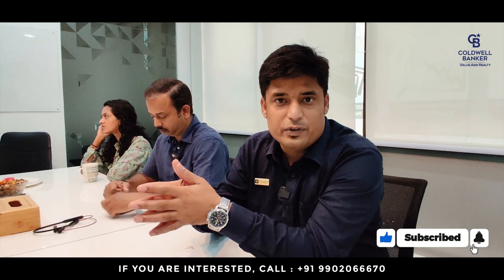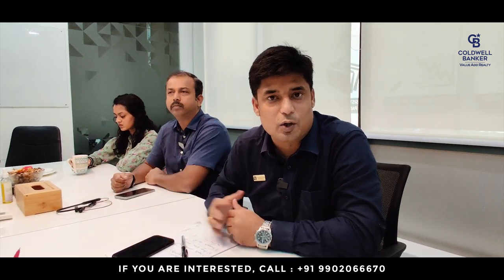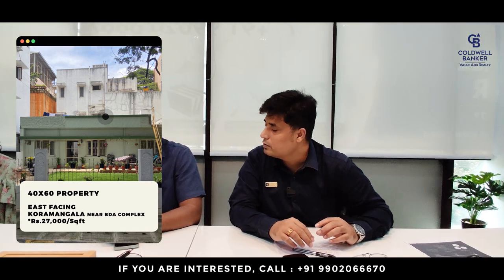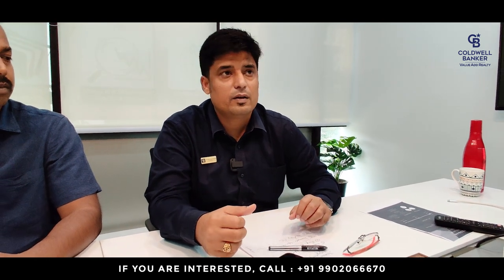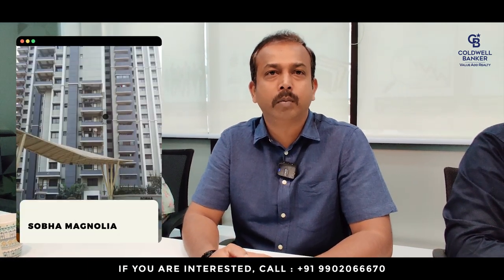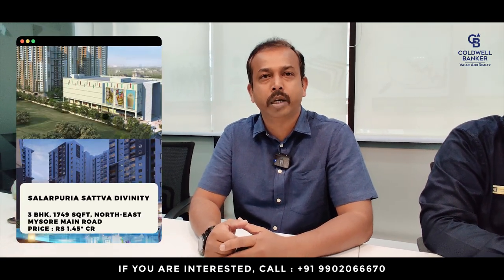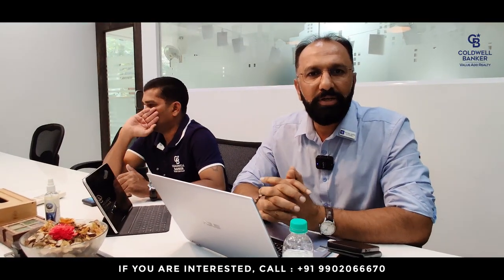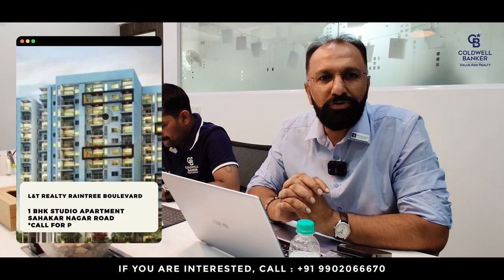FIFA World Cup Special | Properties For Sale In Bangalore | BDA Sites | Apartments | Villas | 2023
00:00 Intro
00:53 40X60 East Facing Property at Koramangala
01:08 40X60 North Facing Property at Kumaraswamy Layout
01:24 Success Story (Properties Sold)
02:05 3 BHK Apt in Sobha Magnolia & 3 BHK Apt in Salarpuria Sattva Divinity
02:40 Success Story (Properties Sold)
03:03 3 BHK Apt in Godrej Platinum & 1 BHK in L & T Raintree Boulevard
03:21 2 BHK Apt in Embassy Habitat & Requirement